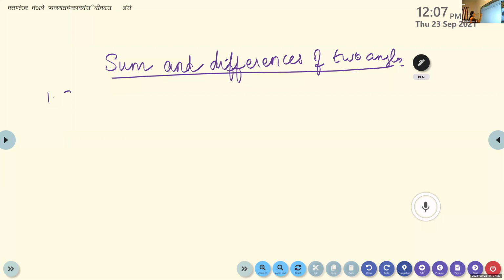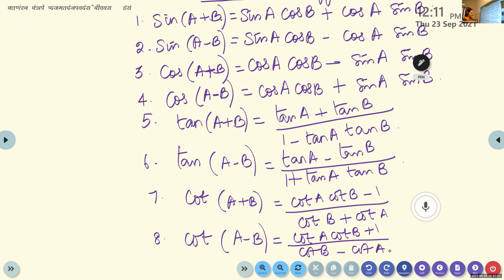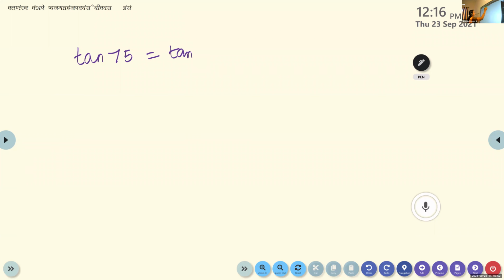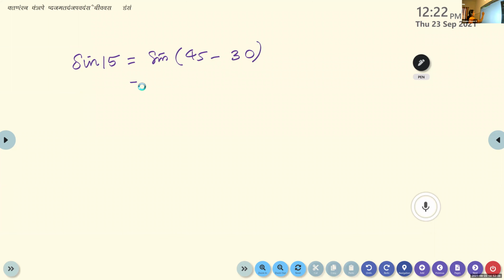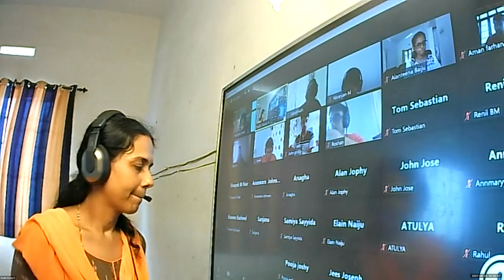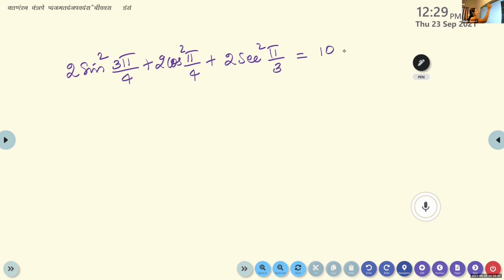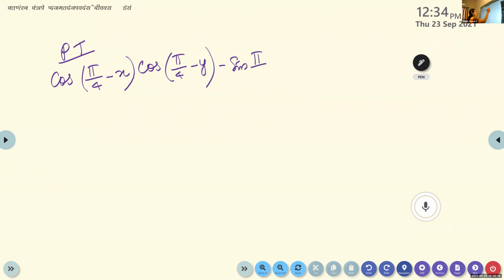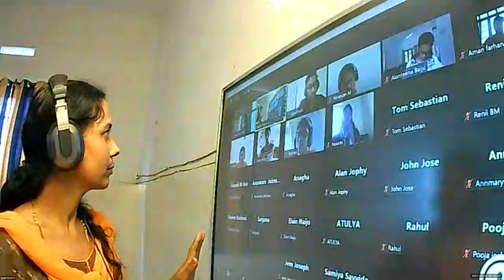Dr Raju Davis International School | CLASS 11 MATHS PART 1 | 23-09-2021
CLASS  11  MATHS PART 1   SUM AND PRODUCT OF TRIGONOMETRIC FUNCTIONS